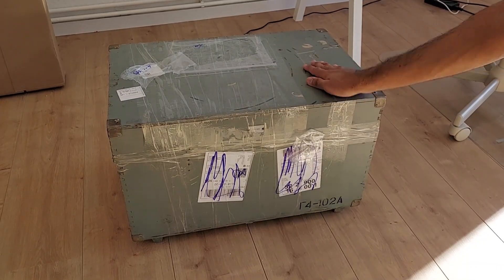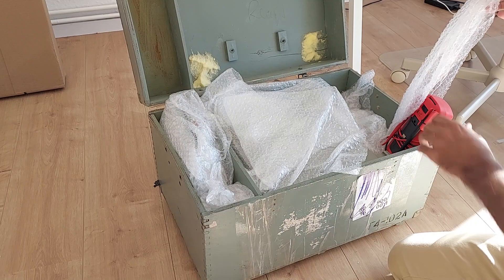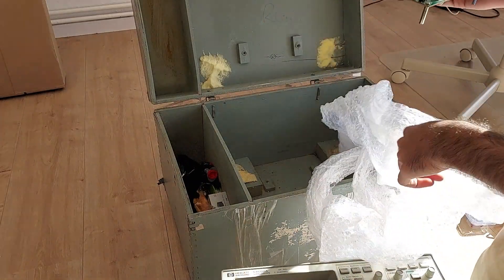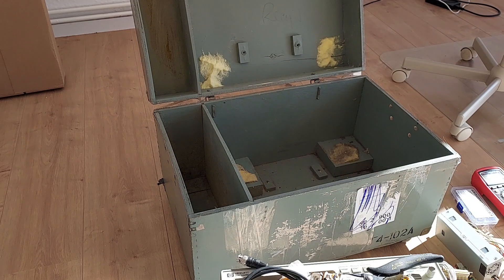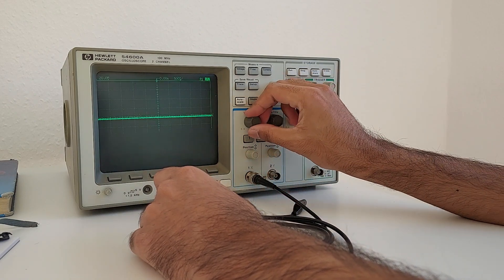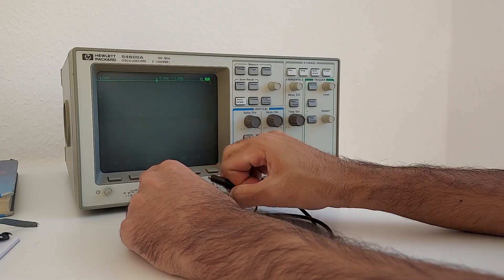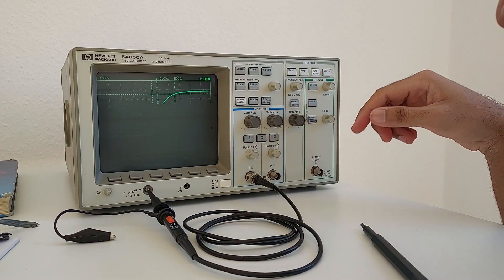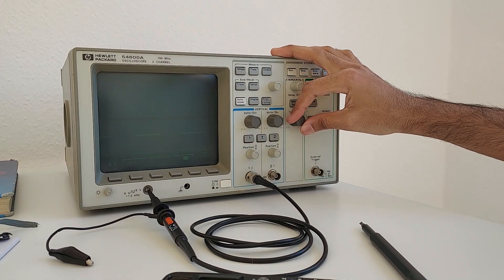unexpected package 3